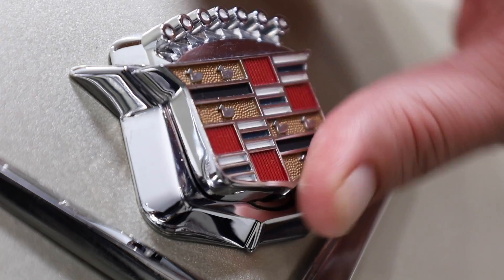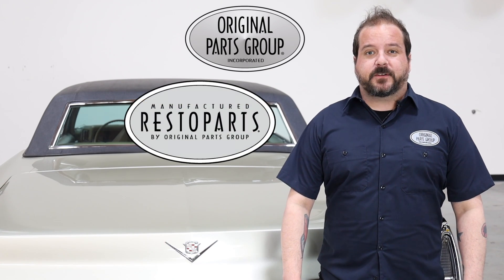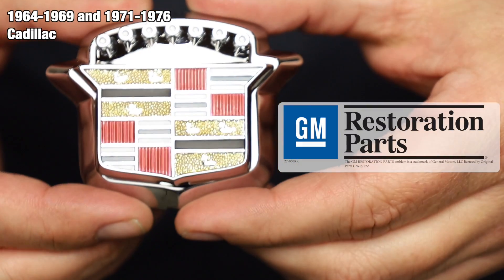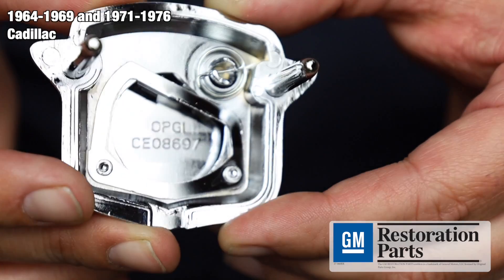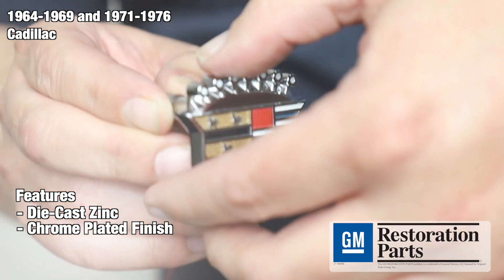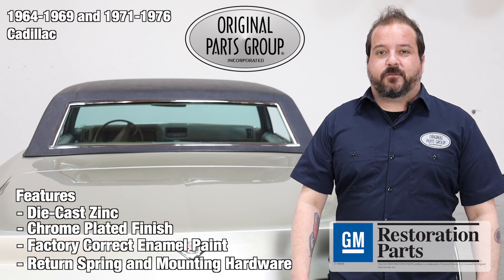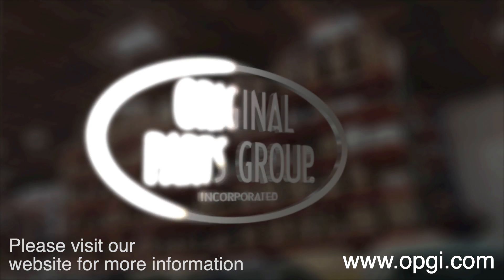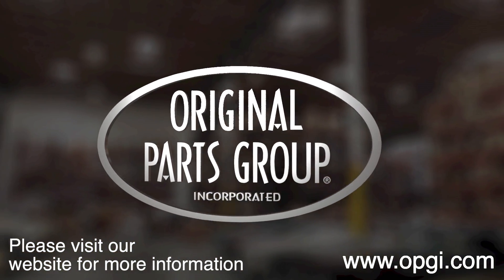OPGI Product Spotlight: 1964-1969 and 1971-1976 Cadillac Trunk Crest Emblems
Manufactured to factory specifications, both the lock cover and crest are die-cast for superior strength and durability. Each component is finished with a brilliant chrome-plated finish, and the crest is detailed with premium enamel paint for an original appearance. Each set comes complete with a return spring for the crest as well as mounting hardware for installation.